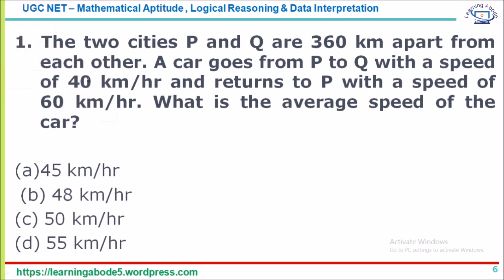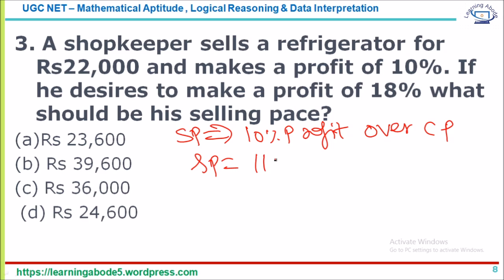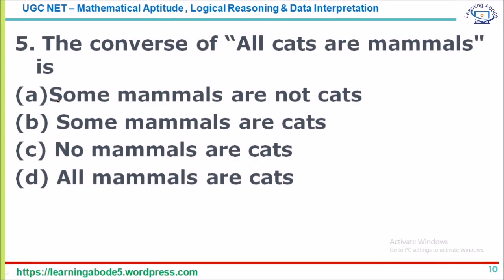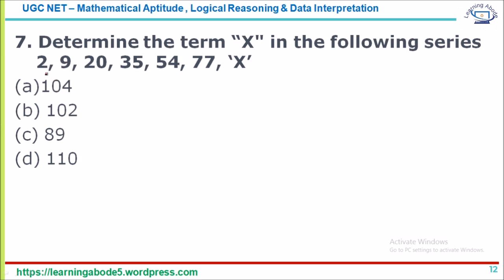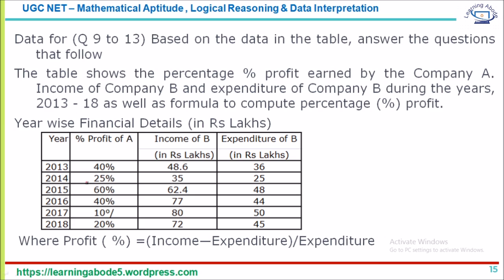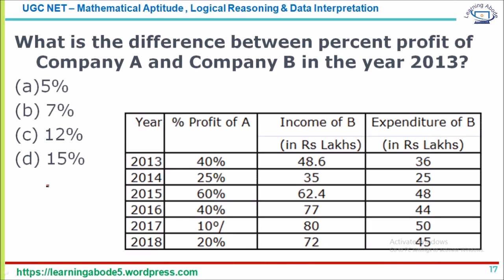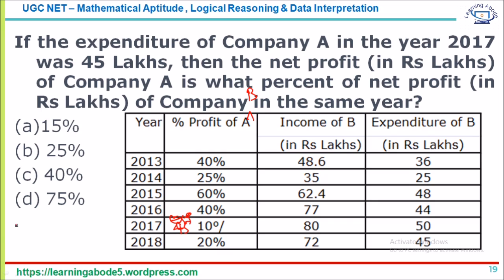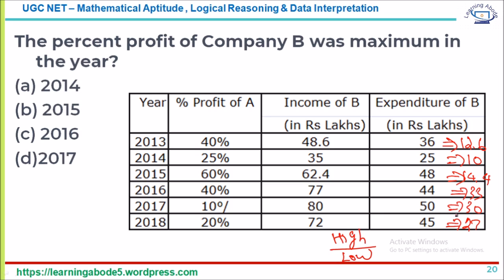NTA UGC NET Paper 1 Mathematical Reasoning & Data Interpretation 2020 previous paper shift 2 Solved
CSIR NET / UGC NET Paper 1 preparation 2020 for the UGC NET exam to be held in the first week of November 2020.
Mathematical Reasoning and Aptitude, Logical Reasoning &Data Interpretation questions complete solution to 6-Dec-2019 Shift 2 paper I of UGC NET examination conducted by National Testing Agency on behalf of UGC.
ugc net aptitude and reasoning
NTA NET aptitude and reasoning
how to prepare for ugc net paper 1